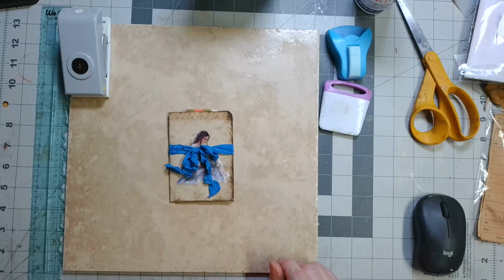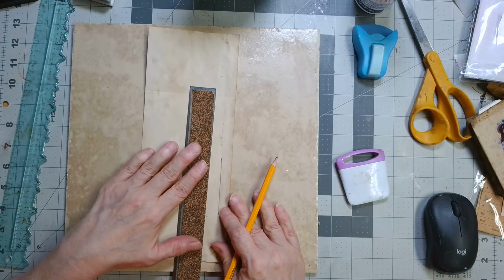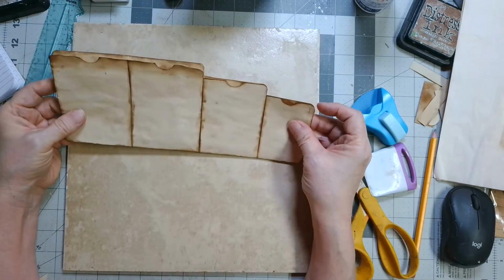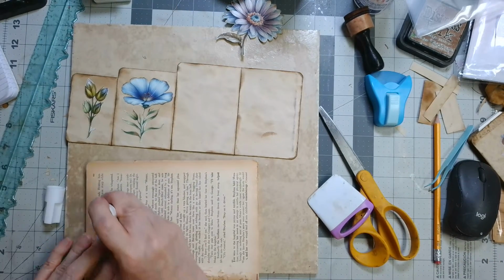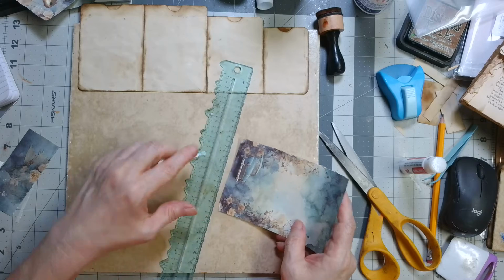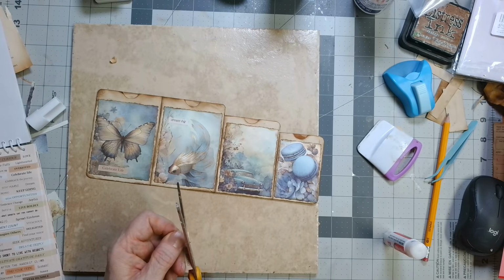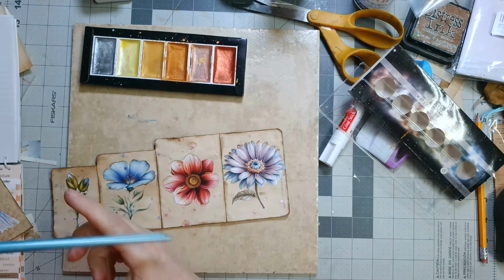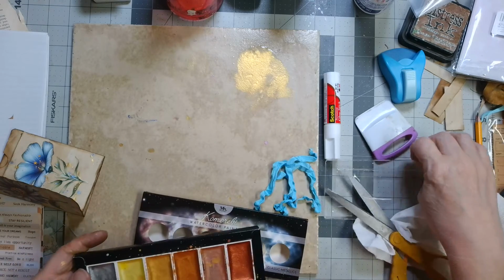Flip-Out Pocket Tag Booklet Tutorial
Use a single 8 1/2 x 11” piece of paper to make this adorable booklet.  This video will provide all measurements as well as assembly instructions.  This project was inspired by my good friend @craftyshamrockdesigns

WHERE TO FIND MY METAL WORK (JEWELRY AND HOME DECOR)

PAPER SUPPLIES:
Presentation Paper
Neenah Bright White Heavy Cardstock
Thin Velcro Closures
1/4" Double Sided Tape:
4x6 Cutting Mat

GENERAL SUPPLIES:
Butterfly Antennae (Flower Stamen)
Finger Daubers
Instant Coffee
Gold Foil on a Roll
White Flat-back Pearls
Canvas Bags for Decorating
Big Eye Sewing Needles
Label Holders for Ephemera Books
Fabri-Tac Glue 3-Pack
Stabilo-All Pencils
Glue Gun
Cutter Bee Precision Scissors
Small Clickable Stamp Set - Upper Case

EPHEMERA
Tiny Tim Holtz Ephemera

STORAGE:
Lace holders
Ink Pad Storage Shelf
Large Clear Plastic Envelopes
Wall Mount Pen Holder Cups